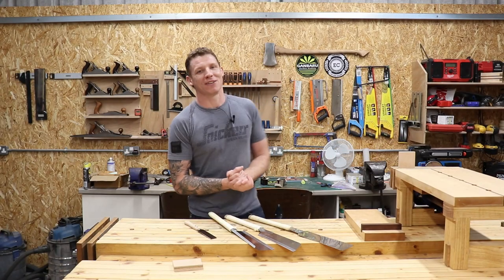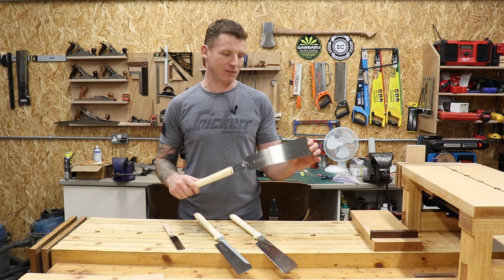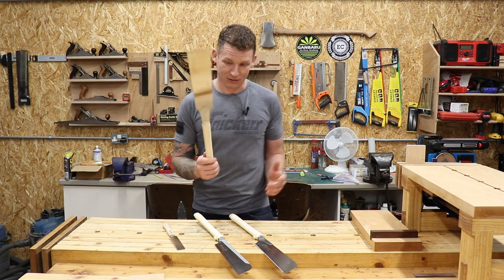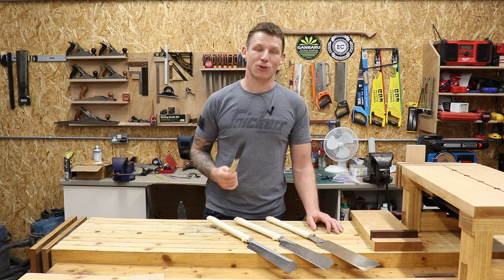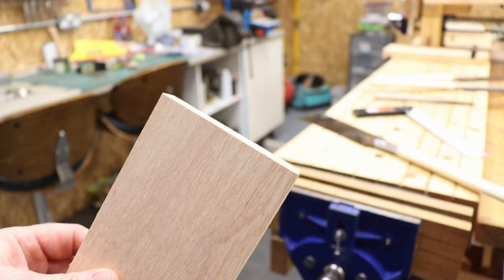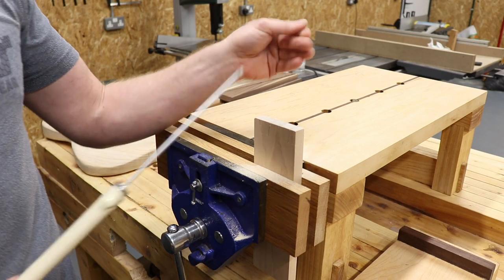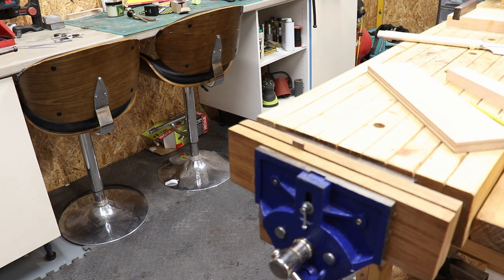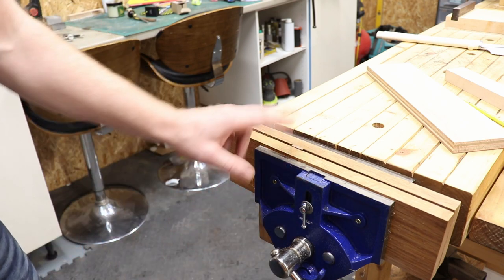GYOKUCHO JAPANESE HAND SAWS,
Whats happening everyone, in this void iI show you my Gyokucho Japenese hand saws, tkae you through the differences with western saws and give a quick demonstration.
Comments and questions below